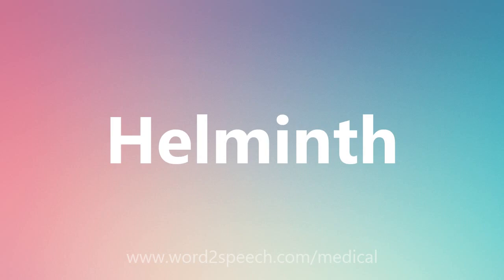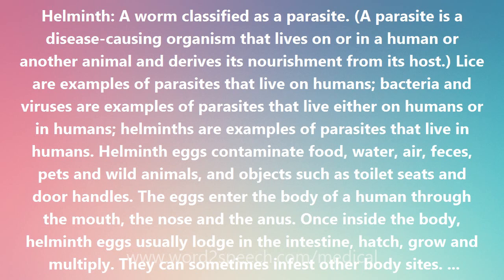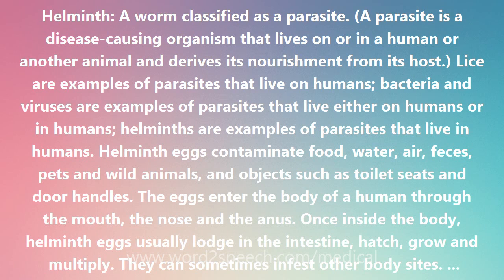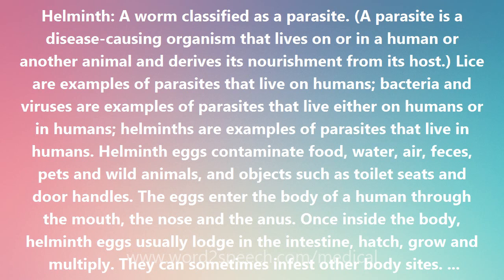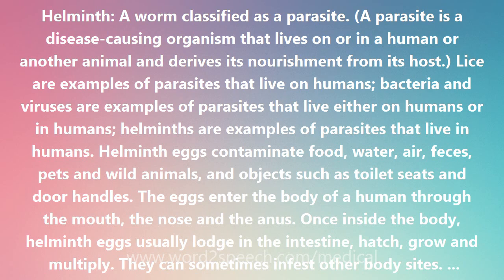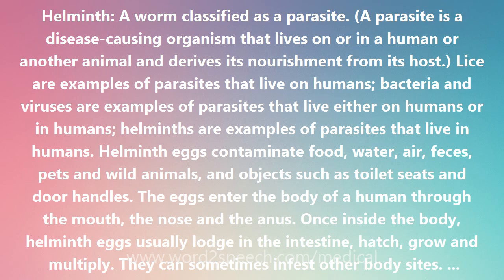Helminth - Medical Meaning and Pronunciation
Title: Helminth

Helminth: A worm classified as a parasite. (A parasite is a disease-causing organism that lives on or in a human or another animal and derives its nourishment from its host.) Lice are examples of parasites that live on humans; bacteria and viruses are examples of parasites that live either on humans or in humans; helminths are examples of parasites that live in humans. Helminth eggs contaminate food, water, air, feces, pets and wild animals, and objects such as toilet seats and door handles. The eggs enter the body of a human through the mouth, the nose and the anus. Once inside the body, helminth eggs usually lodge in the intestine, hatch, grow and multiply. They can sometimes infest other body sites. Diagnosis of helminth diseases in humans usually requires a medical history and physical examination, a laboratory analysis of stools, and sometimes other tests. Treatment in most cases involves the use of highly effective anti-worm drugs known as vermifuges that kill the worms. Prevention of helminth diseases usually requires frequent washing of hands, frequent cleaning of bathrooms and kitchens, and thorough cooking of the foods they infest -- mainly beef, pork, sausage and bear meat. Water supplies should be chlorinated, if possible.

How to pronounce Helminth
definition of Helminth
audio dictionary
How to say Helminth
What is the meaning of Helminth
Pronounce Helminth
Medical dictionary
Medical definition of Helminth